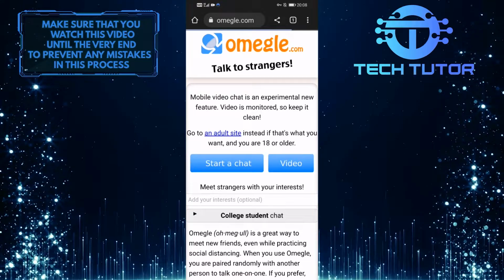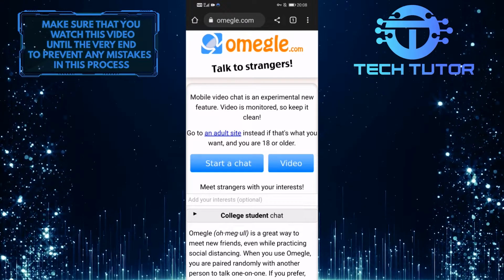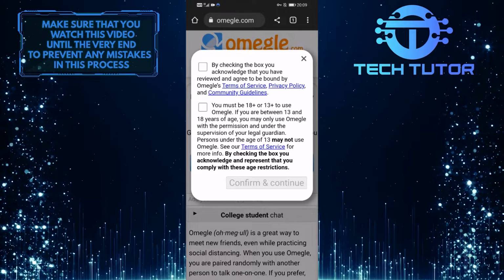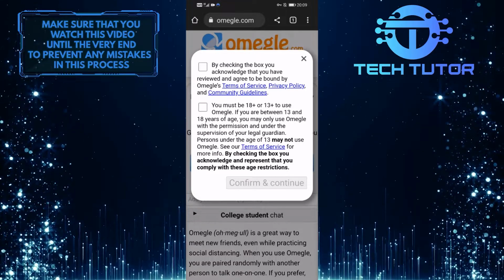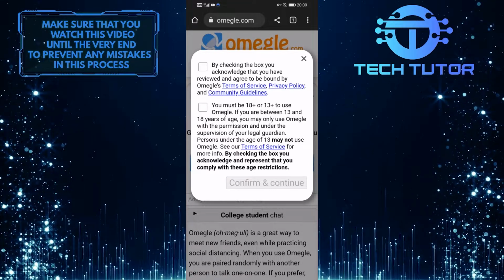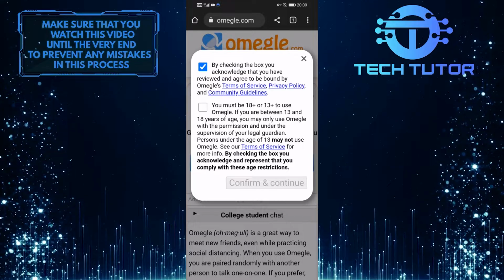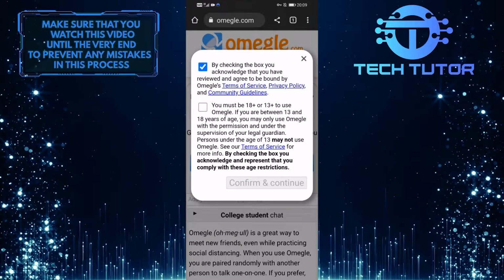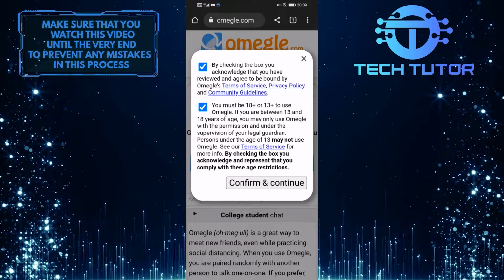How To Use Omegle Video Chat On Android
Looking for a way to chat with strangers on your Android phone? Look no further than Omegle Video Chat. Omegle lets you connect with random people from all over the world for a conversation. Whether you're looking for a new friend or just want to kill some time, Omegle Video Chat is the perfect way to do it. So check out the video and learn how to use Omegle Video Chat on your Android phone today.